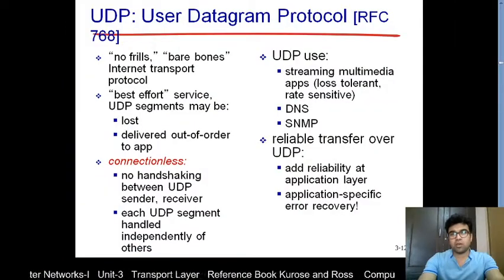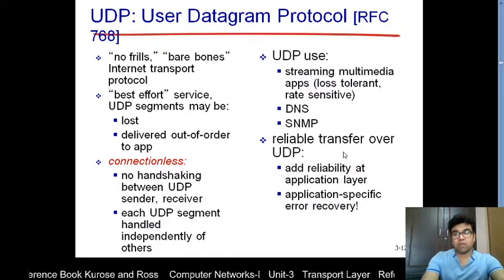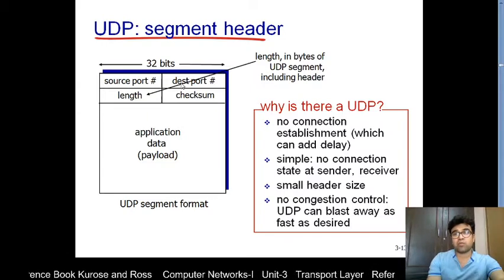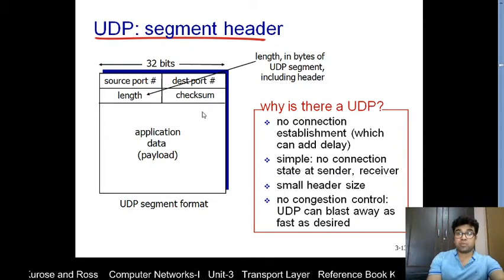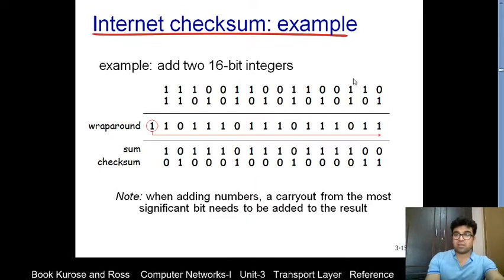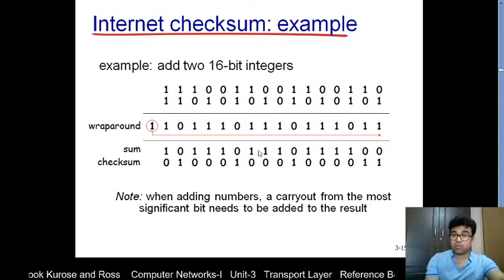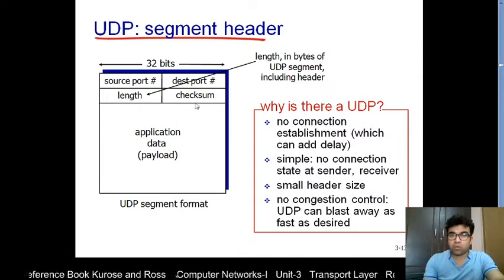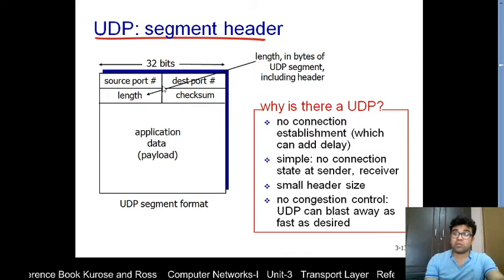2. UDP User Datagram Protocol at Transport layer, Computer Networks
UDP details and header information
Content from Kurose and Ross